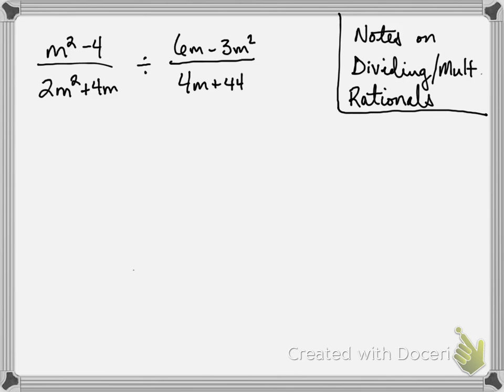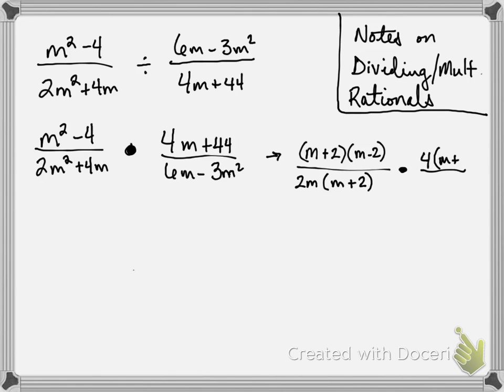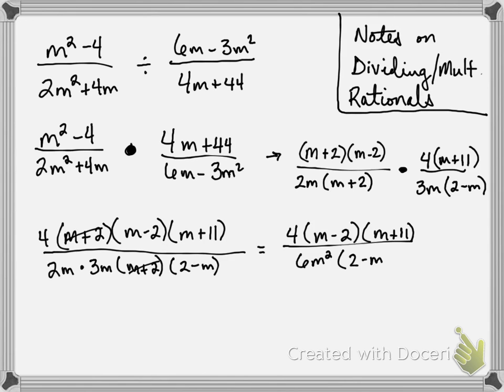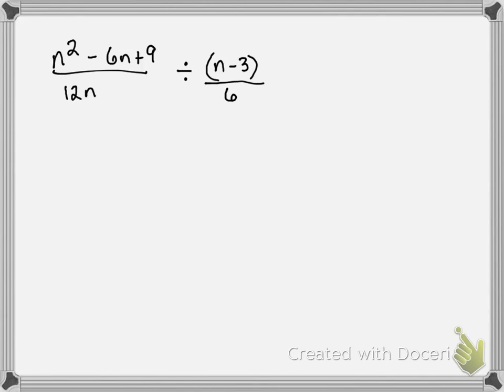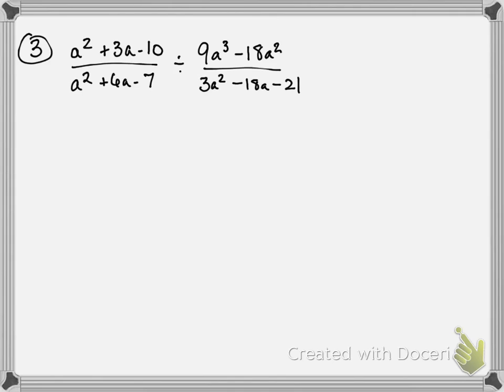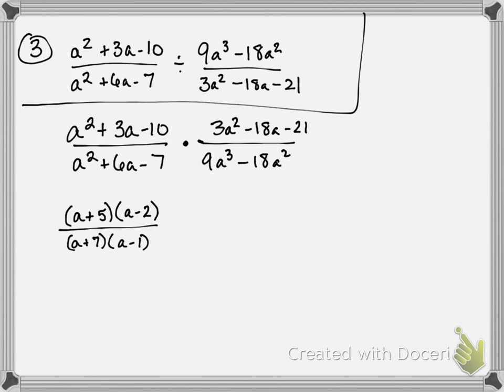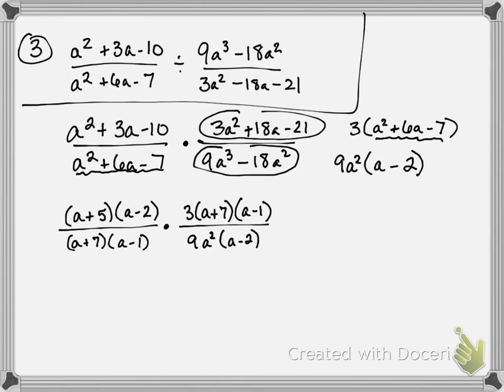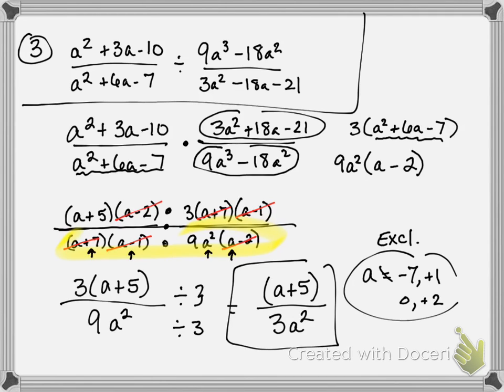Rational Exp Division